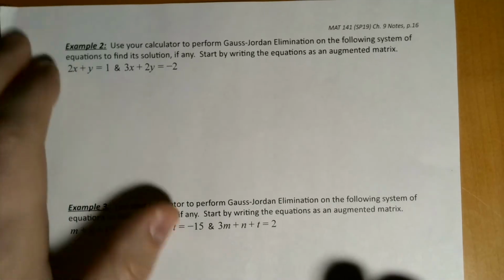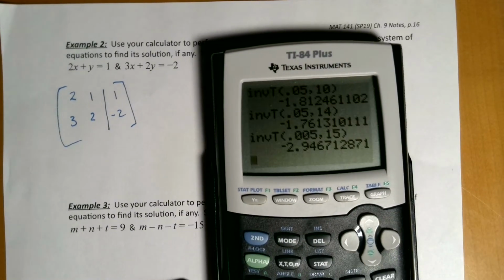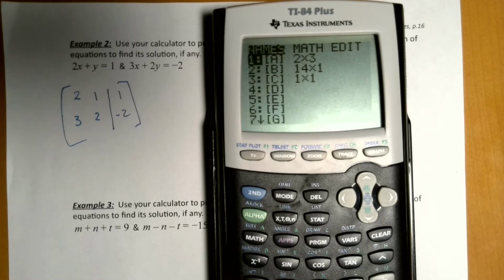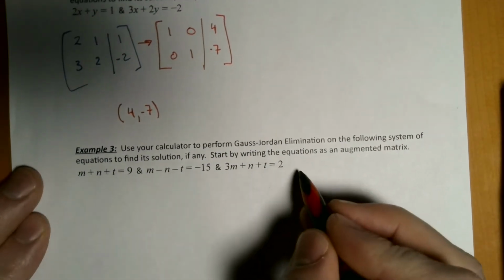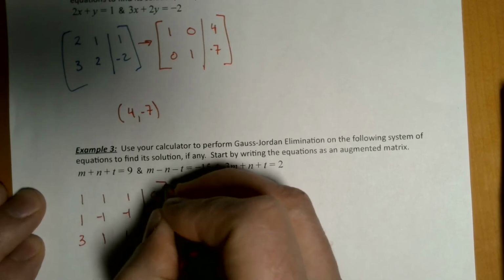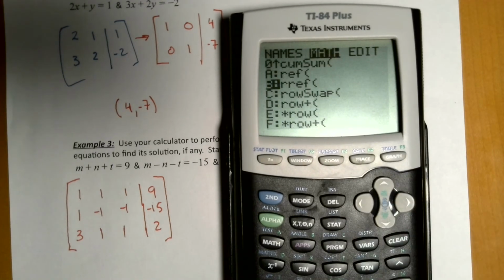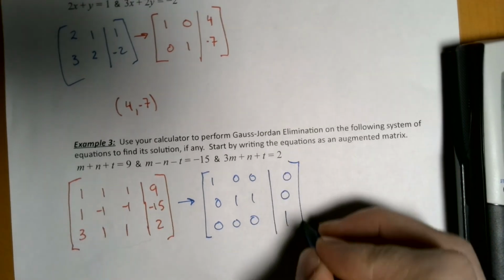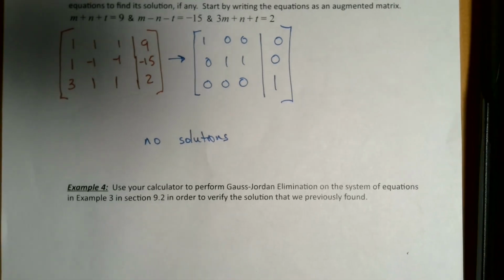9.3 (B) p. 16